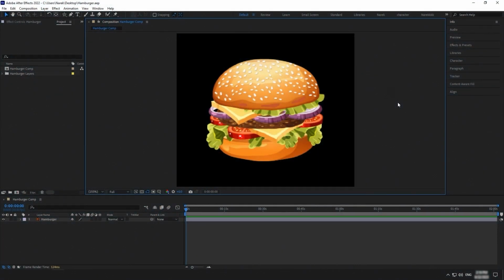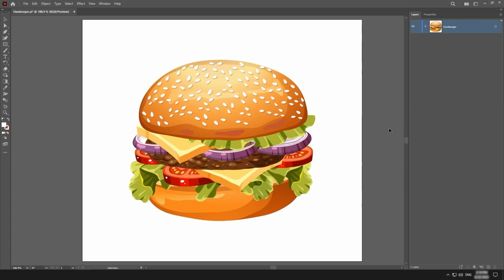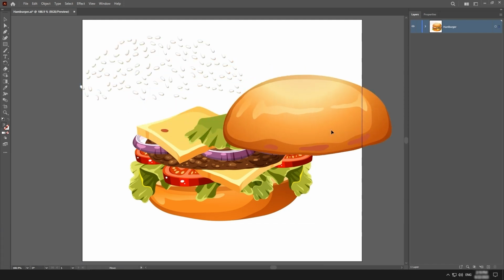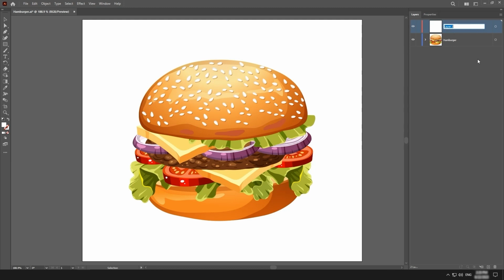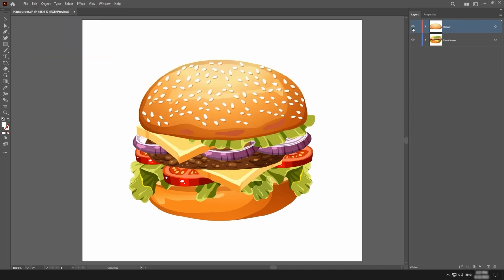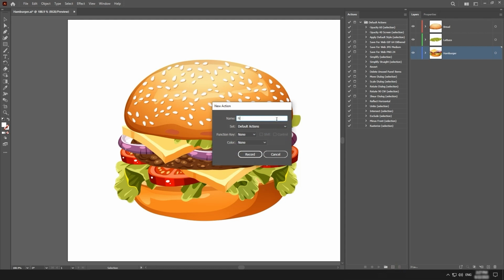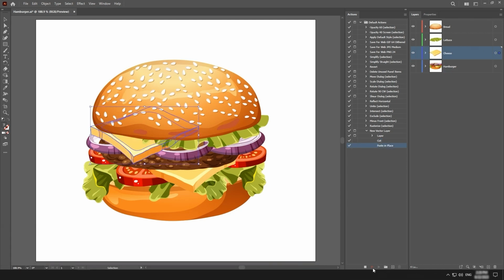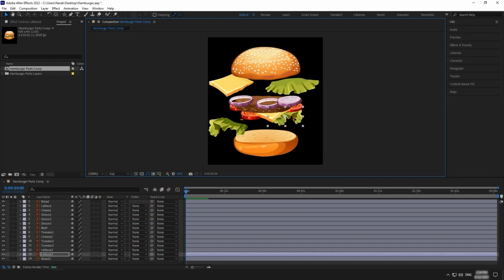How To Separate Vector Objects And Create New Layers For Them - Adobe Illustrator Tutorial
Sometimes, You import a downloaded vector object to Adobe After Effects and you want to animate its parts but then all you see is a single layer and you can't animate its parts individually.

In this tutorial, we will learn how to separate those vector objects and create new layers for them in Adobe Illustrator in order for us to be able to import each of them to AE and animate all its parts.

Chapters:
00:00 - Intro
00:36 - Ungroup Vector Objects
01:11 - Ungroup Vector Objects by Using Shortcuts
01:40 - Create New Layers for Each Vector Object
02:55 - Create New Layers for Each Vector Object by Using Shortcuts
03:13 - Create New Layers for Each Vector Object With Only A Single Button (Using Actions)
04:55 - Outro